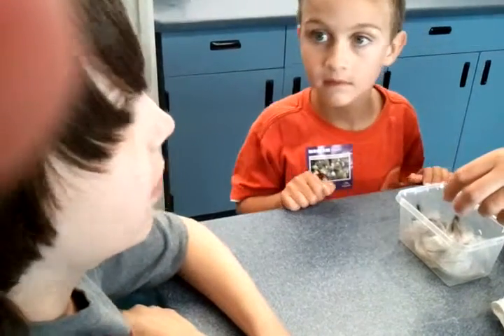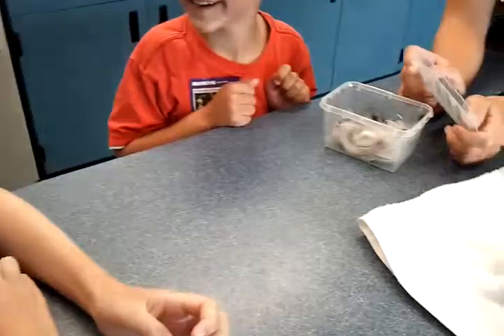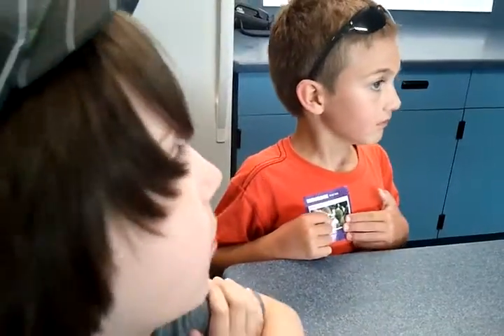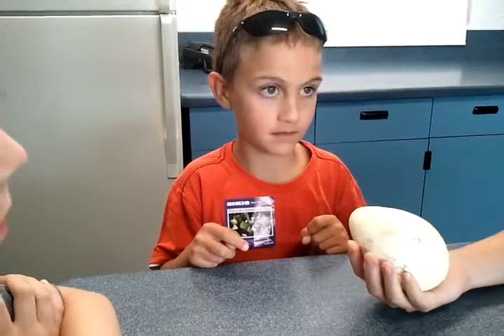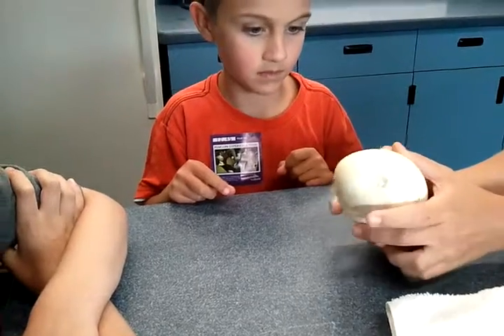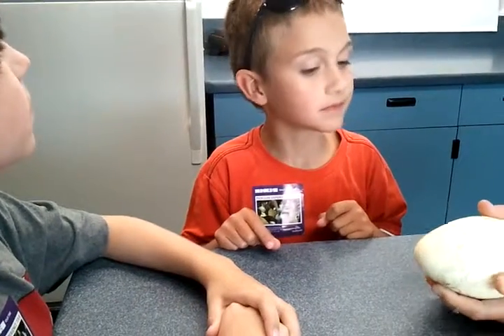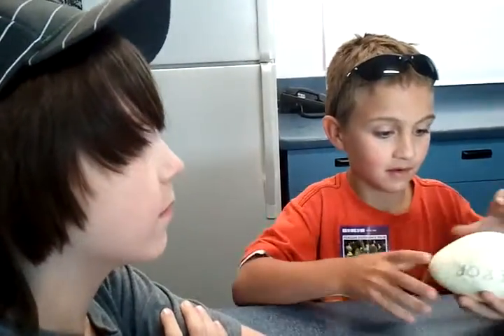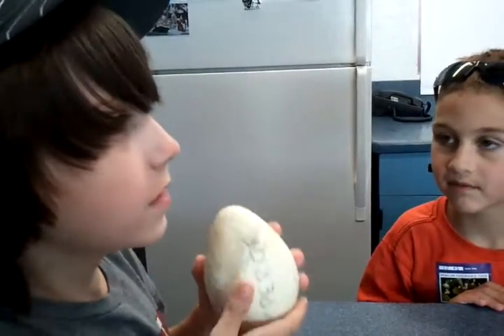Talking about penguin eggs.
Wanna-be emperor egg.